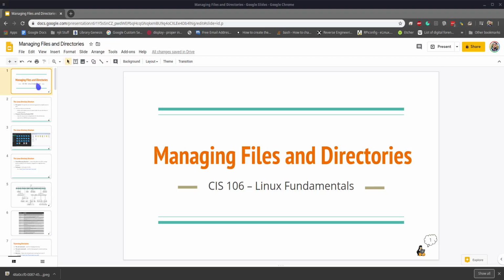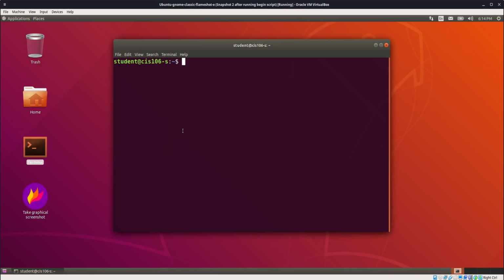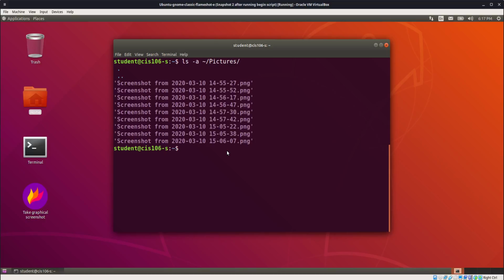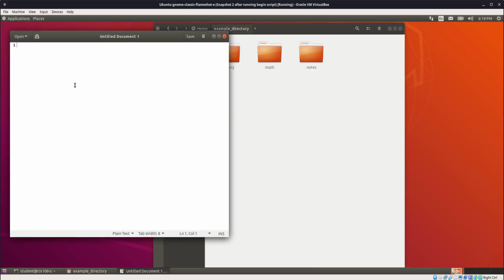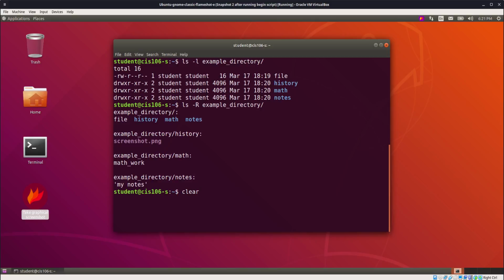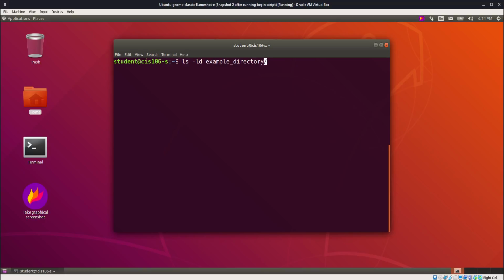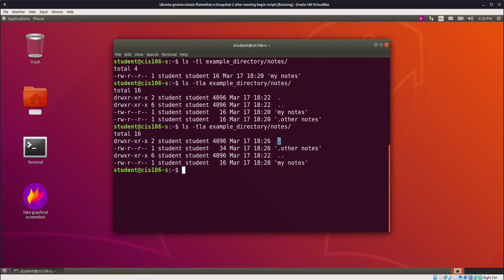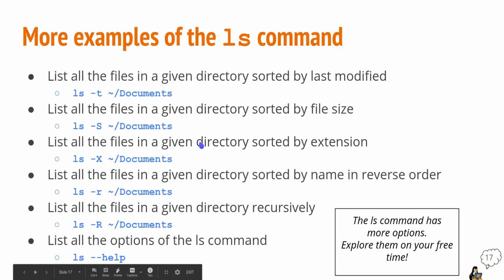Video 1 Review of the ls command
This video is optional.